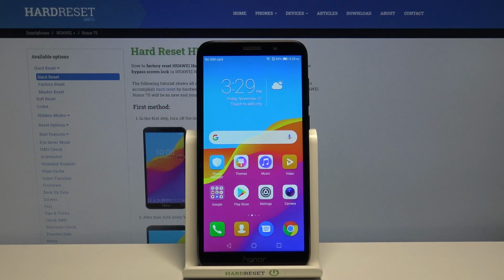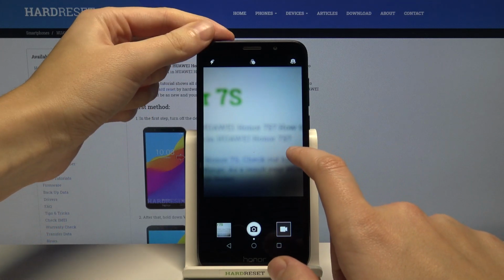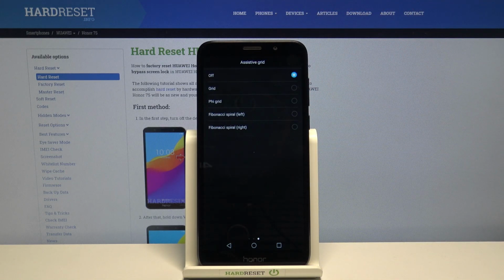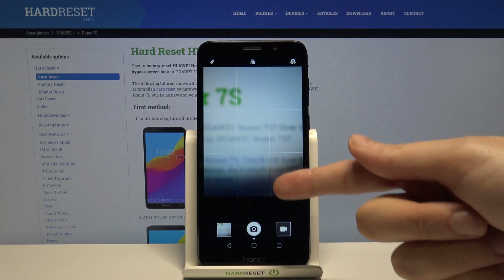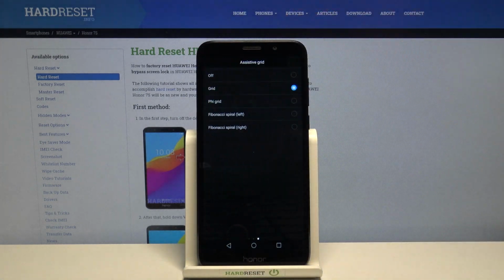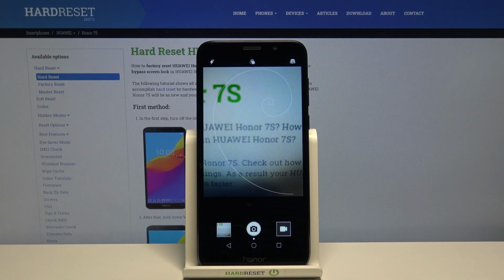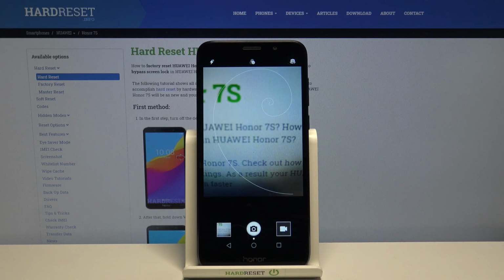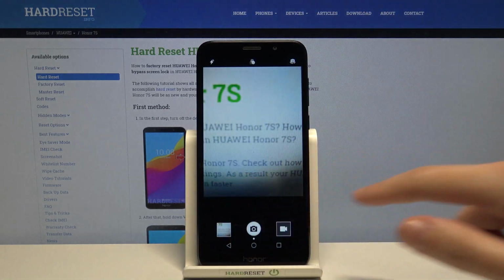How to Activate Camera Gridlines in Honor 7S – Add Helper Lines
Learn more info about Honor 7S:
If you’re wondering how to activate camera gridlines in Honor 7S, then here we are coming with help! In this tutorial we’d like to share with you how easily you can activate the grid lines and apply this feature to the camera. It will help you with taking harmonious photos and apply the rule of thirds. So let’s follow all shown steps and successfully activate camera gridlines.

How to show grid lines in Honor 7S? How to activate grid lines in Honor 7S? How to turn on grid lines? How to switch off grid lines in Honor 7S? How to show orientation lines in Honor 7S? How to set orientation lines in Honor 7S? How to enable orientation lines in Honor 7S?